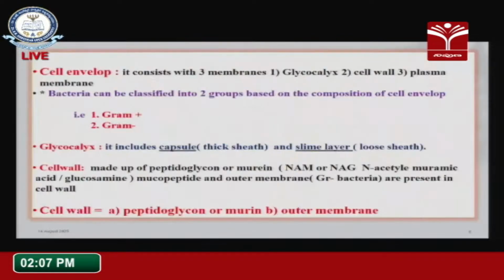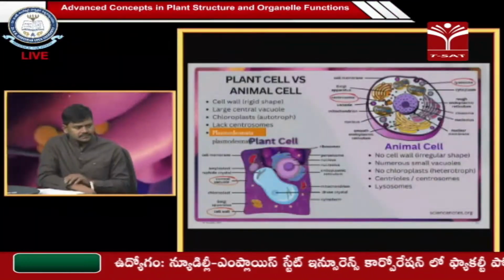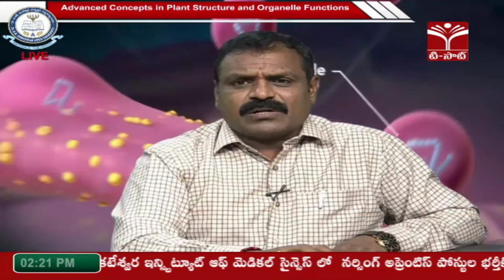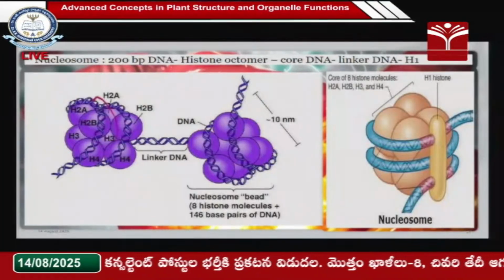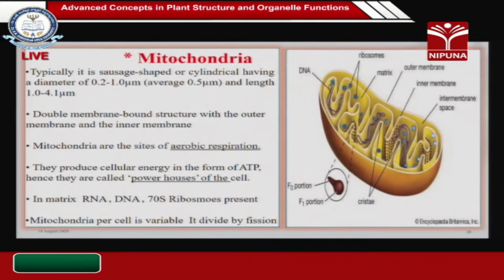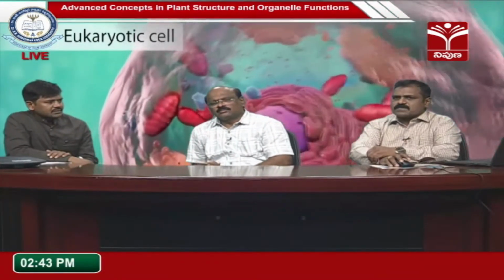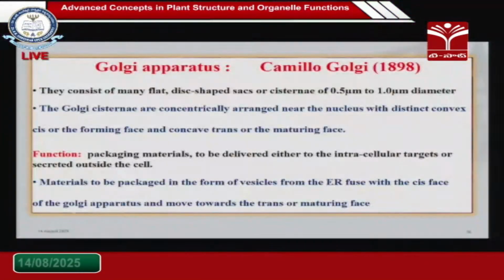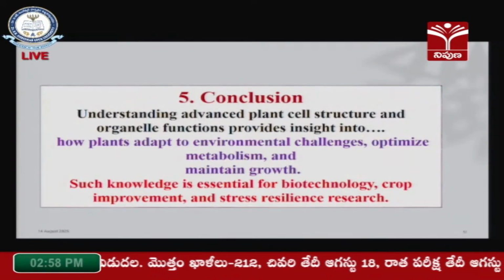UG Botany 1st Semester Teleconference: Advanced Concepts in Plant Structure and Organelle Functions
BRAOU UG Botany 1st Year 1st Semester Teleconference:
Title:- Advanced Concepts in Plant Structure and Organelle Functions

Resorce Persons:-

1. Dr. Padala Thirupathi
    Assistant Professor of Botany,
    SRR Government Arts and Science College, Karimnagar,

2. Dr. Tirukovela Srinivas
    Associate Professor of Botany,

3. Dr. N.Ramakrishna
    Dr. B.R.Ambedkar Open University, Hyderabad.

T-SAT Network Digital Classes are Now Available on Following Platforms:

👉Install T-SAT App:
1. For Android Users: Play Store
2. For Apple Users: AppStore